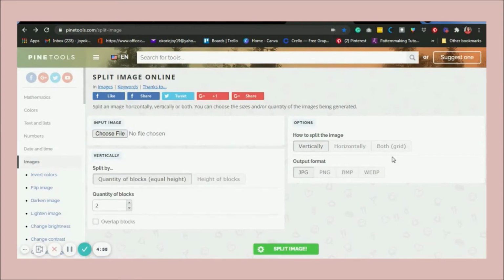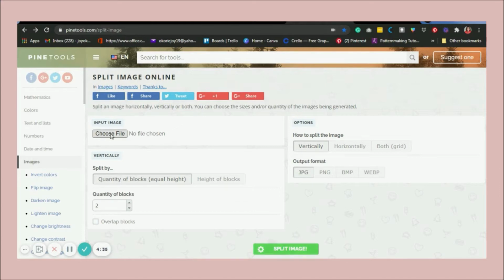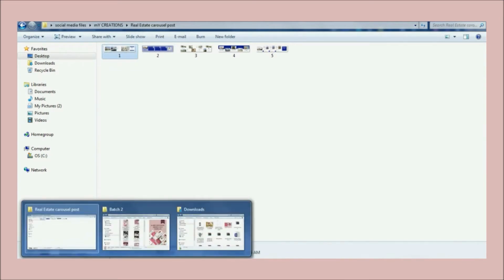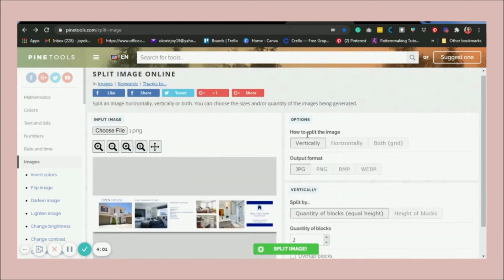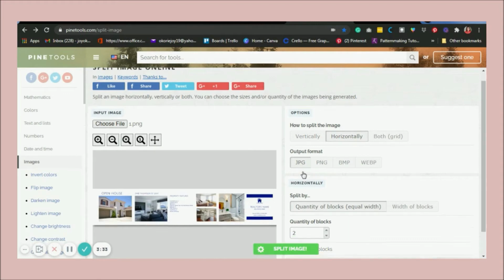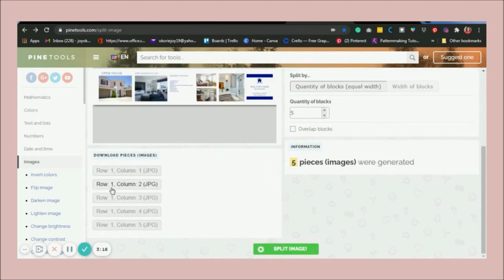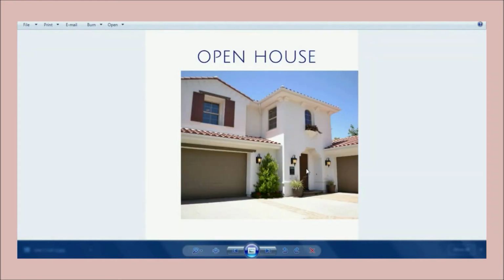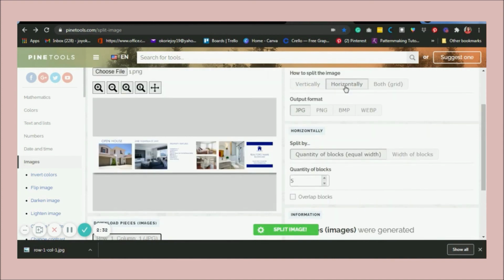How to split an image for Instagram carousel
** Please increase the volume of your device.

In this quick tutorial, I show a demonstration of how to split a carousel image for Instagram. I hope you find this useful.